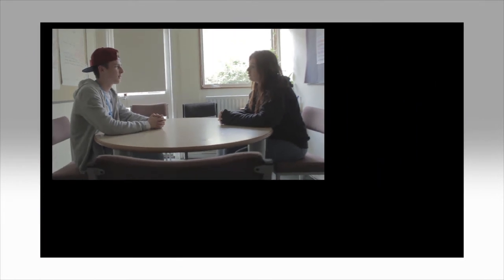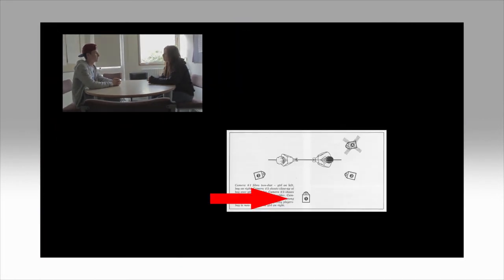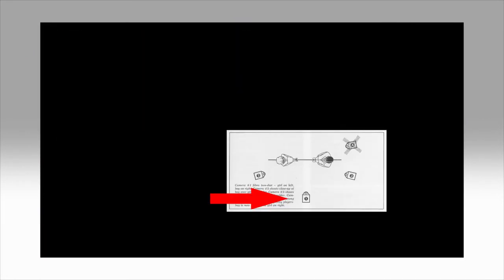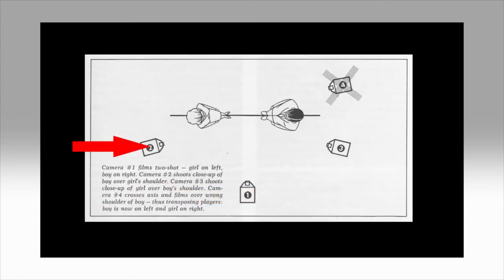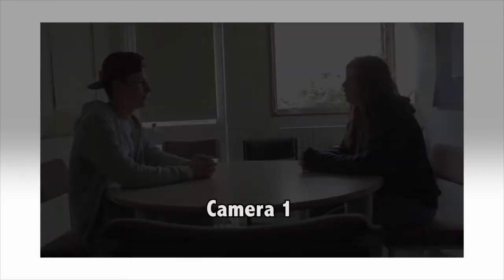The Line of Action and 180 Rule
A short tutorial on the 180 degree rule and the line of action